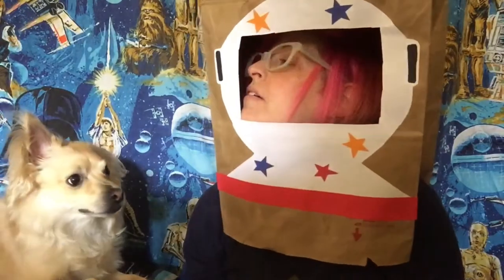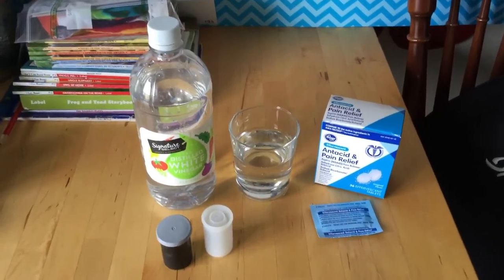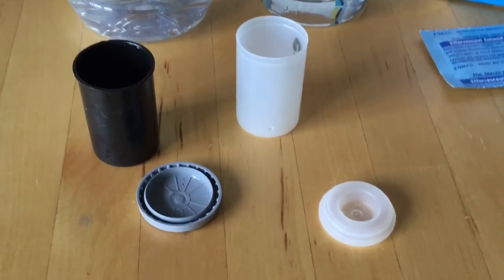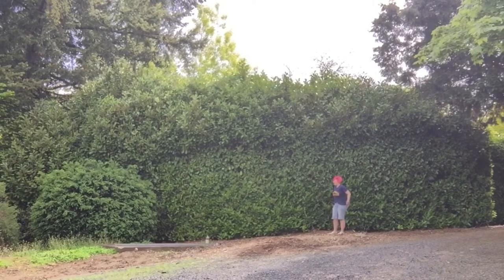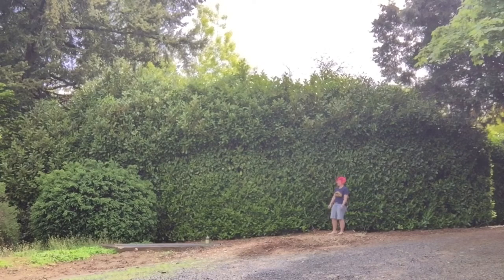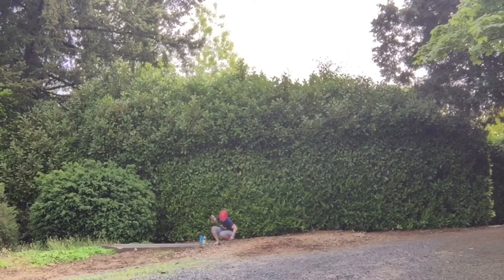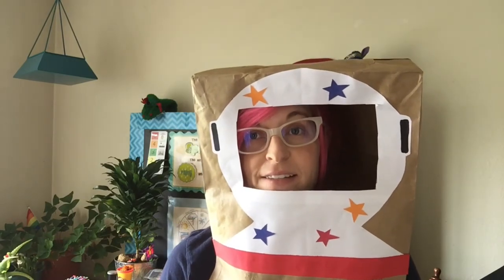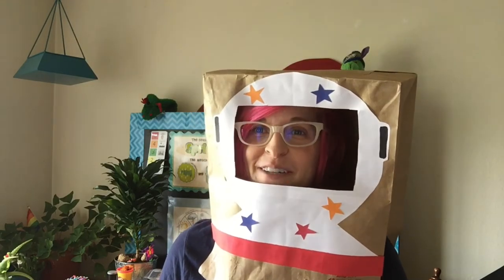youtube video #-6dMtrdoUIg